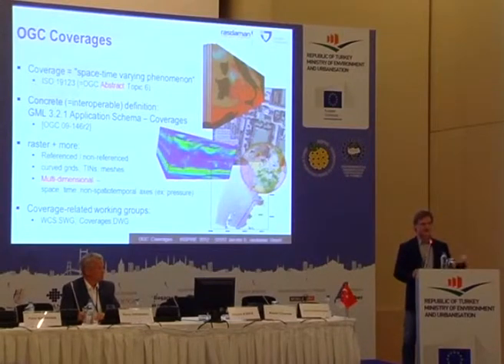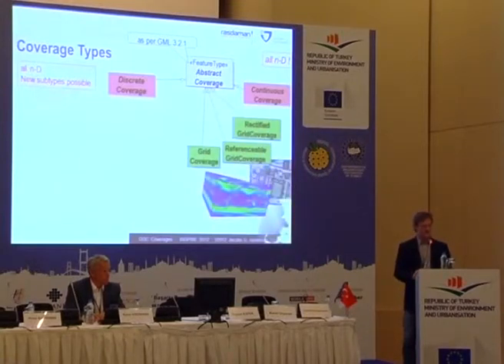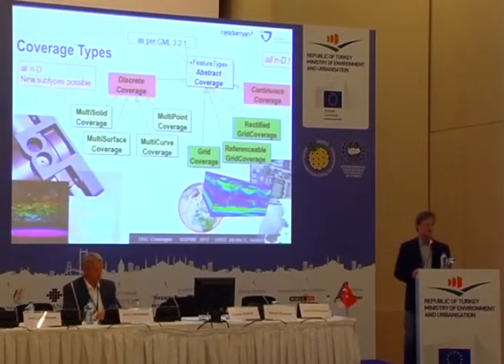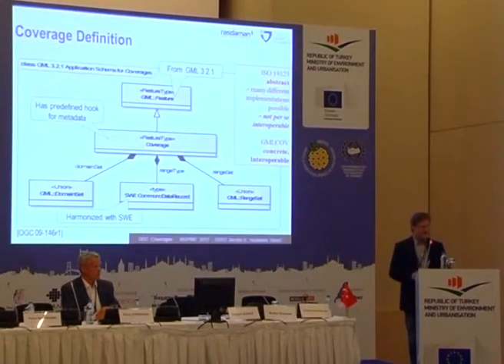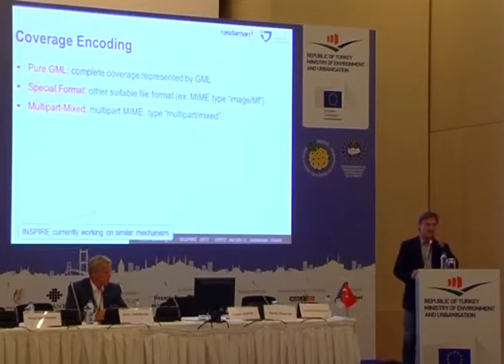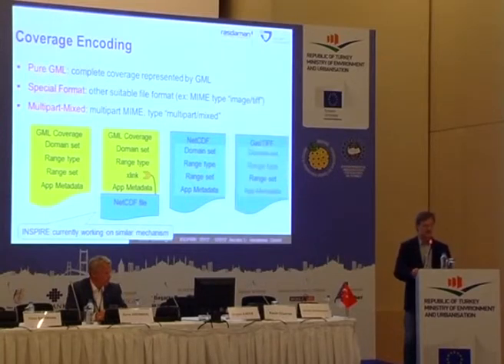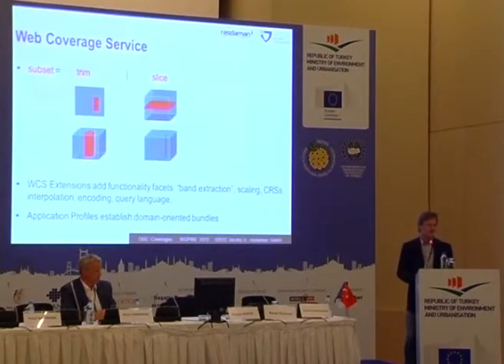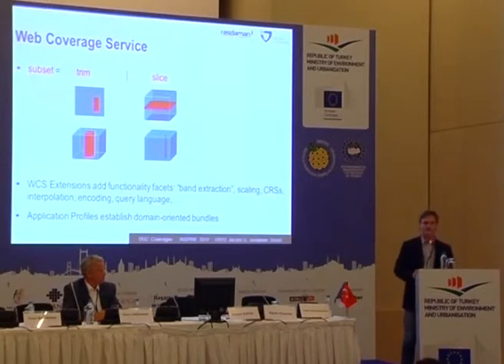OGC's Foundation for INSPIRE Annex II and III Coverage Modeling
The INSPIRE data specifications currently under way for Annex II and III in fact lead to the frontiers of our understanding of coverages. The term "coverage", as introduced by ISO 19123 is defined, loosely speaking, as a space-time varying phenomenon. Traditionally, the notion of a coverage is associated with rectified raster imagery, such as 2D ortho images, 3D image time series, and 4D climate and ocean model data; however, ISO actually knows a much richer set of coverage types, including point clouds, Triangulated Irregular Networks (TINs), general meshes, point clouds, trajectory bundles, surfaces, and more (Figure 1). Many of these data types appear in Annex II and III, and the question arises how all these seemingly diverging data can be modelled in a convenient, uniform, and interoperable way -- be it within a domain, or across domains. This includes mixing of different coverage types, such as combining 4D climate voxel cubes with iso-surfaces in 3-space and satellite imagery.

The INSPIRE data specifications currently under way for Annex II and III in fact lead to the frontiers of our understanding of coverages. The term "coverage", as introduced by ISO 19123 [1] is defined, loosely speaking, as a space-time varying phenomenon. Traditionally, the notion of a coverage is associated with rectified raster imagery, such as 2D ortho images, 3D image time series, and 4D climate and ocean model data; however, ISO actually knows a much richer set of coverage types, including point clouds, Triangulated Irregular Networks (TINs), general meshes, point clouds, trajectory bundles, surfaces, and more (Figure 1). Many of these data types appear in Annex II and III, and the question arises how all these seemingly diverging data can be modelled in a convenient, uniform, and interoperable way -- be it within a domain, or across domains. This includes mixing of different coverage types, such as combining 4D climate voxel cubes with iso-surfaces in 3-space and satellite imagery.

refer to the ISO standard. The generic ISO coverage definition is abstract, hence implementations solely based on ISO 19123 generally are not interoperable. OGC has established, based on ISO 19123, a concrete, interoperable coverage model [3]. By using GML as its formal basis, this coverage model is independent from particular services -- such as the Web Coverage Service (WCS) [4] and the Web Coverage Processing Service (WCPS) [5] -- and, thereby, supports access, filtering, and processing through any kind of services, such as a Web Processing Service (WPS) [6].

by P. Baumann